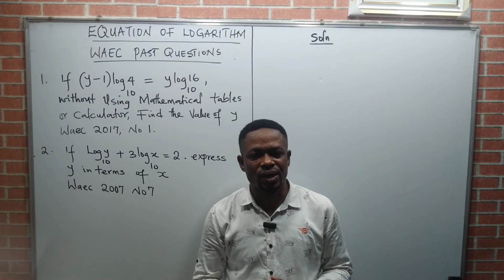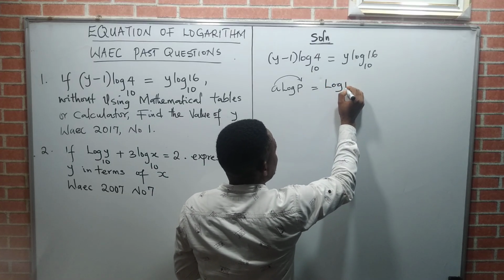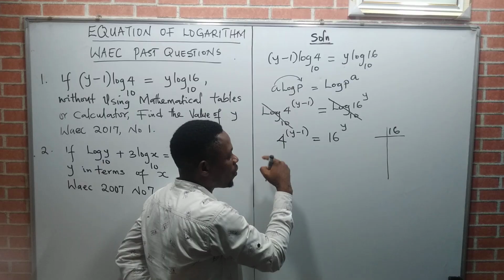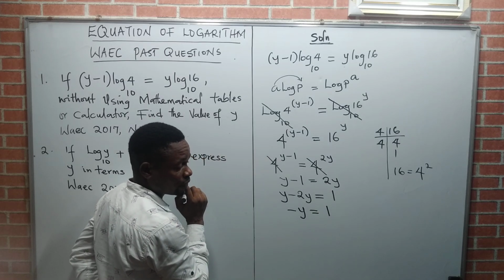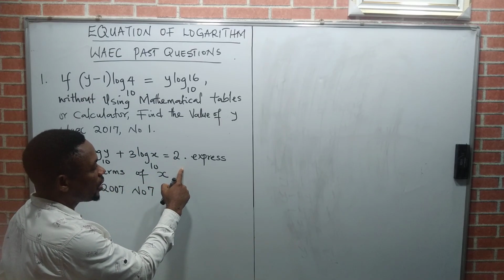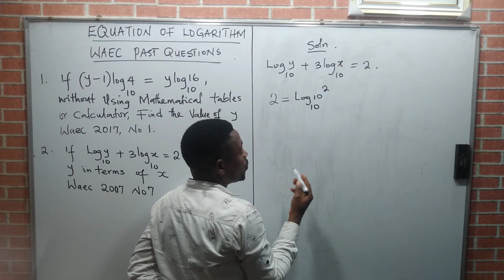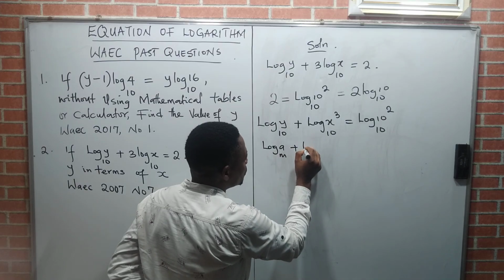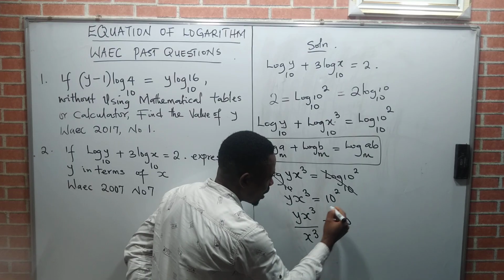Logarithm without calculator waec past questions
a simplified questions on waec past questions under Logarithm without table or calculator